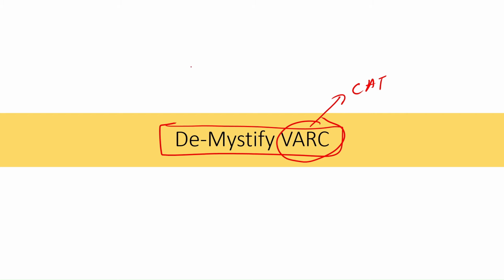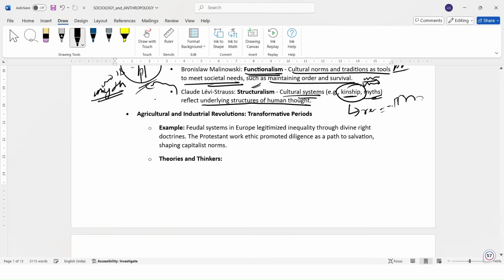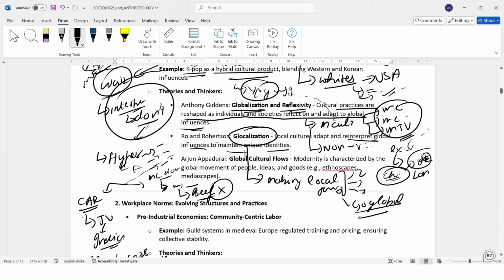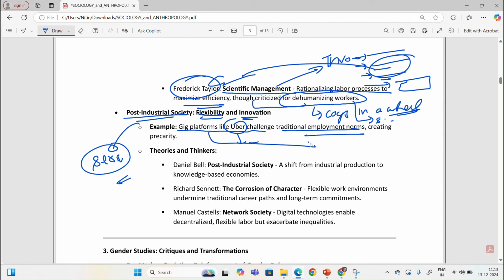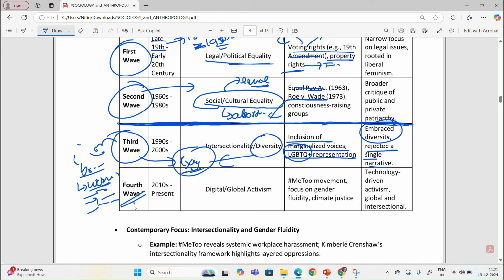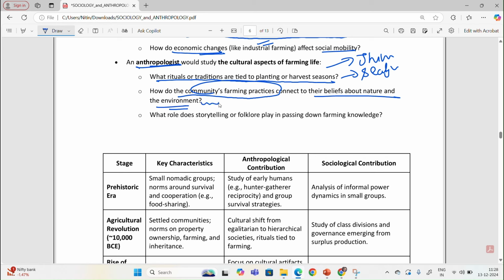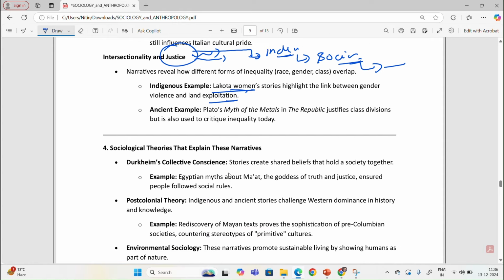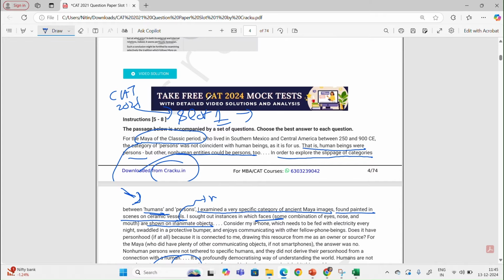Demystify CAT VARC || Class 4 || Sociology and Anthropology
Delve into the intriguing interplay of Sociology and Anthropology tailored for CAT Reading Comprehension! This video unpacks key concepts, critical perspectives, and analytical frameworks from these disciplines, helping aspirants decode complex passages and ace their RC section.